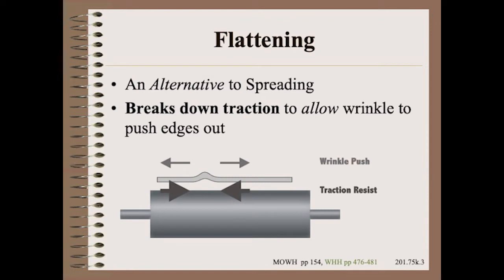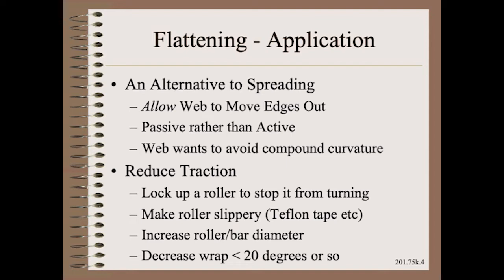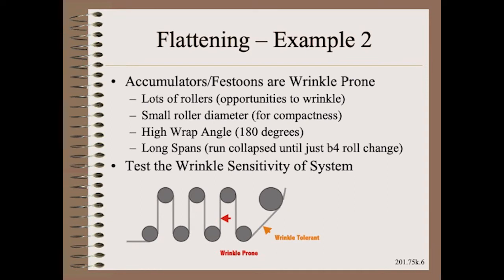Web20175k - Weighty Words - Flattening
In this short clip we will discuss a new word, one that had to be coined or invented for the purpose.  That word is ‘flattening.’  It was needed because while the wrinkle remediation principle was known for decades, it had no word or even a common phrase to describe it.